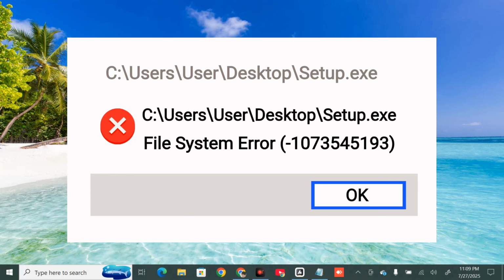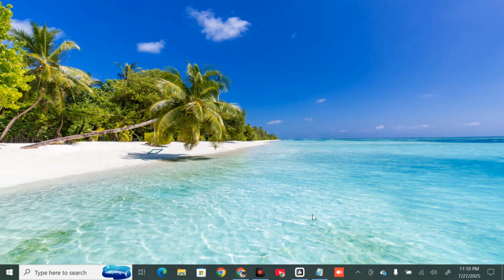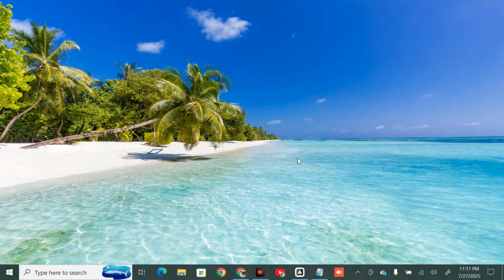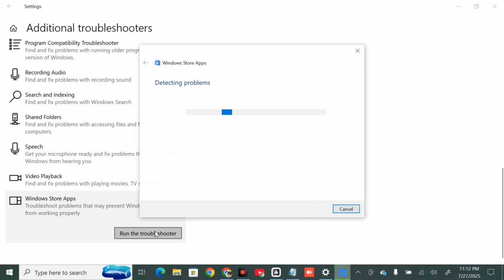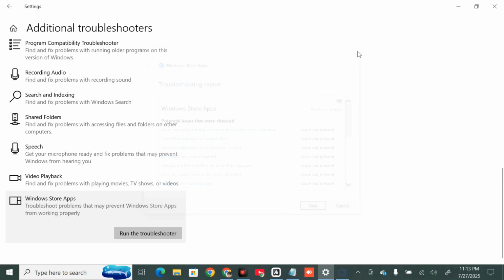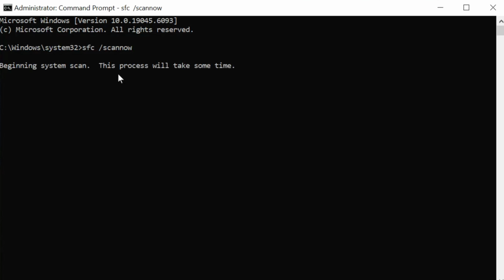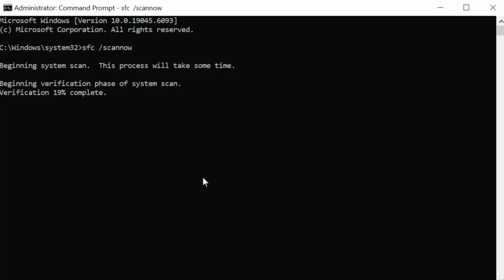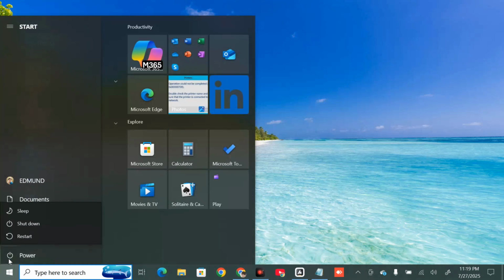How To Fix (-1073545193) File System Error in Windows 10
In this tutorial, we'll walk you through common causes and provide step-by-step fixes to resolve this issue and restore your system's stability. There are possible causes of this file system error include third party conflicting software, corrupted system files, windows store cache, hardware issues, incorrect shutdown and software bugs.